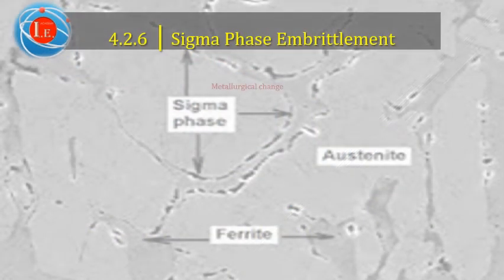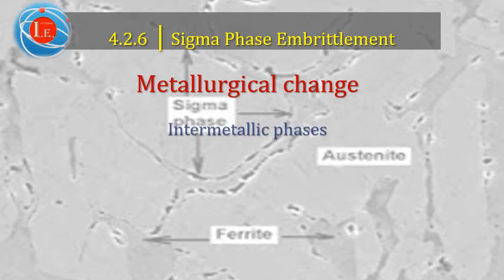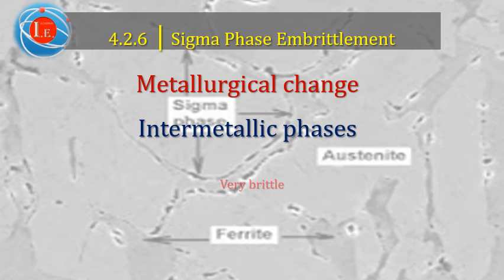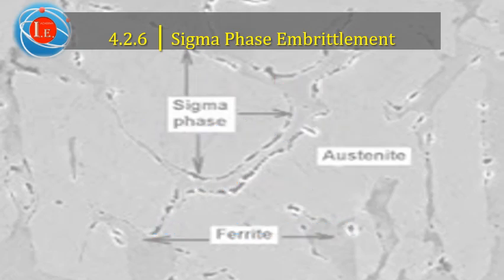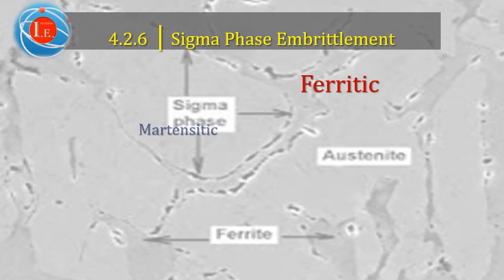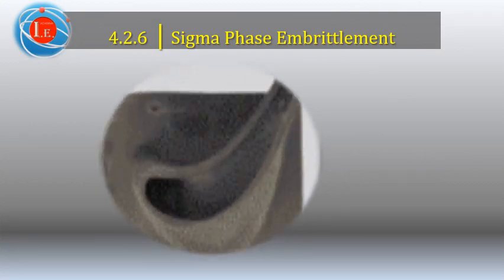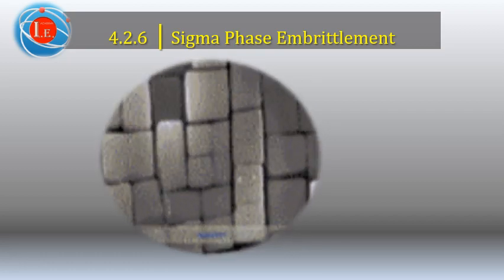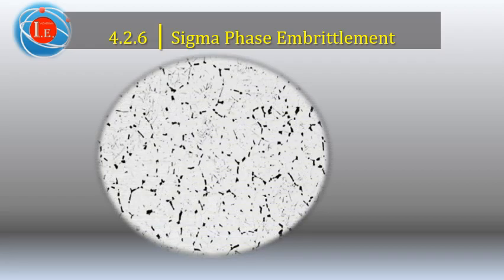4.2.6 Sigma phase embrittlement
This video is a demo of the E Learning course of API RP 571 Materials and corrosion module 4.2.6 Sigma phase embrittlement.